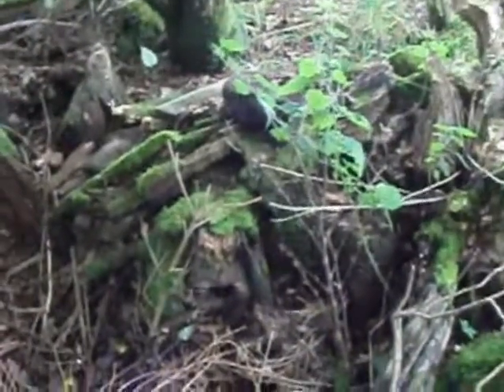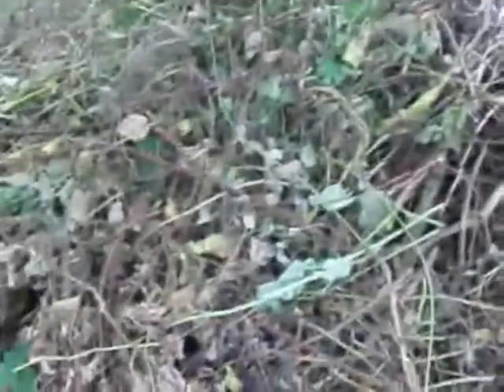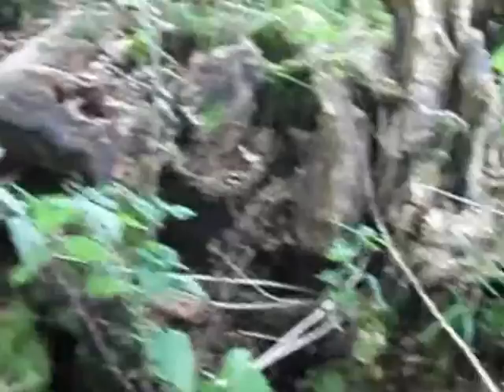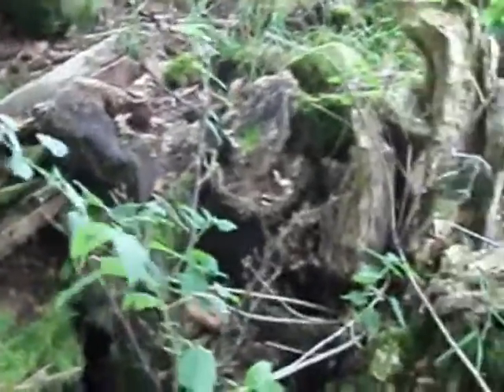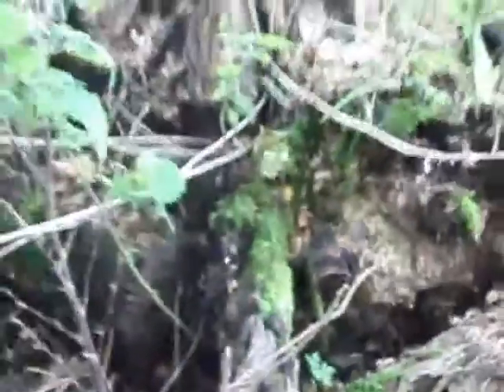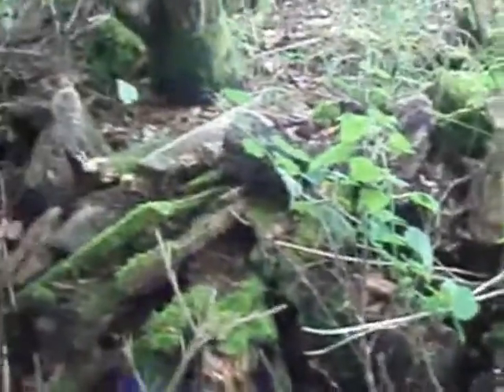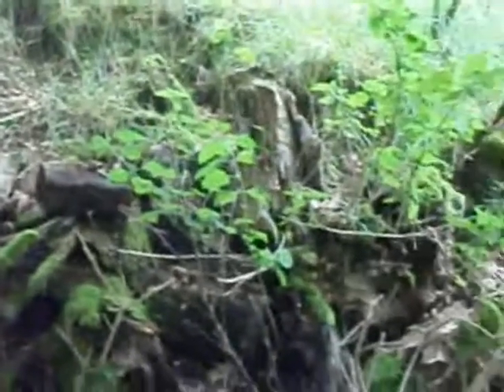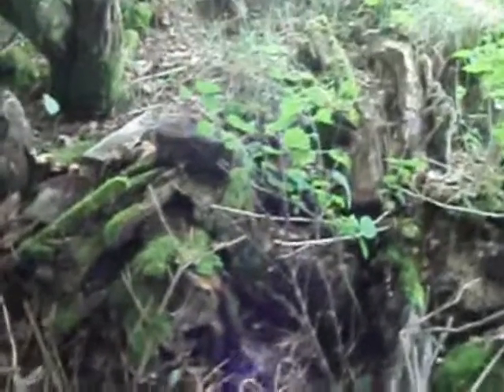Our habitat pile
A video explaining all about our habitat pile in our wood and what you need to make your own